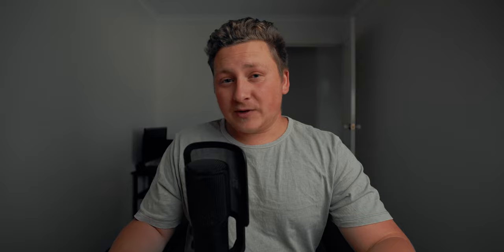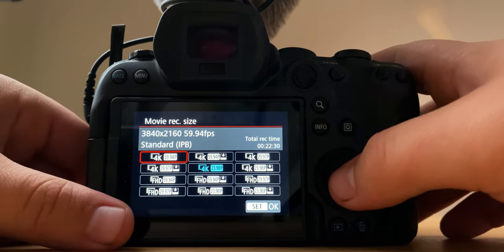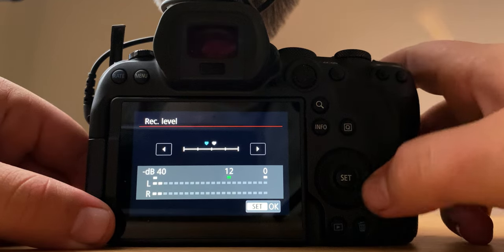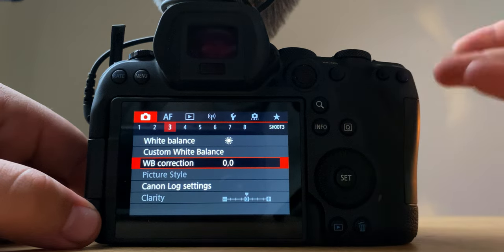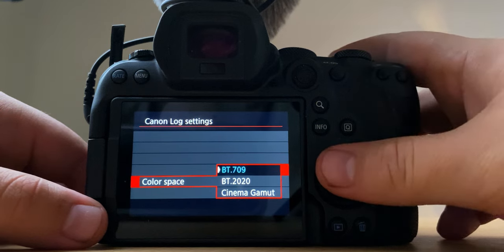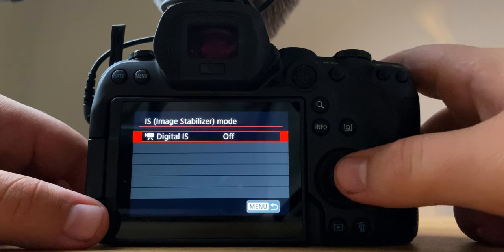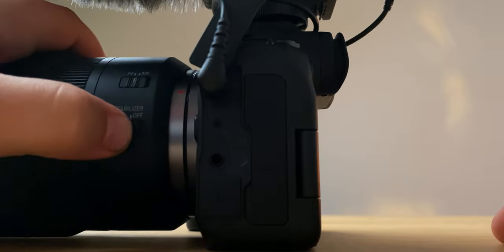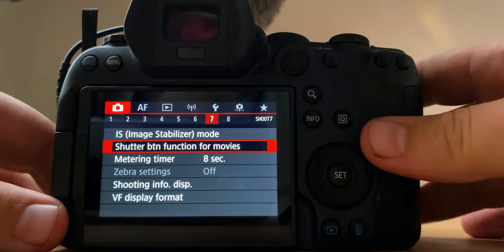BEST VIDEO SETTINGS FOR THE CANON EOS R6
All The Gear I Owned or Used:
CANON EOS R6 body
CANON EOS R body
CANON M50
CANON G7X II
EF to EOS-R adapter
EF 16-35mm f/4L
EF 16-35mm f/2.8
RF 35mm f/1.8
RF 85mm F/2
RODE VideoMic Pro+
VideoMic Pro+ Dead Cat
RodeVideo Micro
Canon 50mm 1.8 STM
Atamos Ninja V
Dji Mavin Mini
ND’s For Mavin Mini
Joby Gorilla Pod 5K
My Studio Light